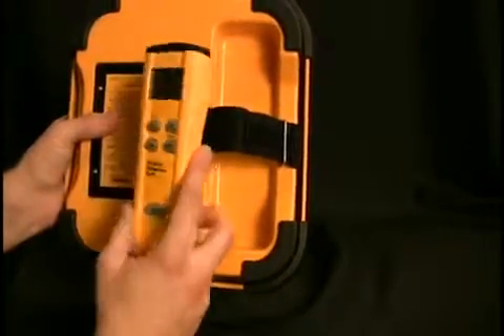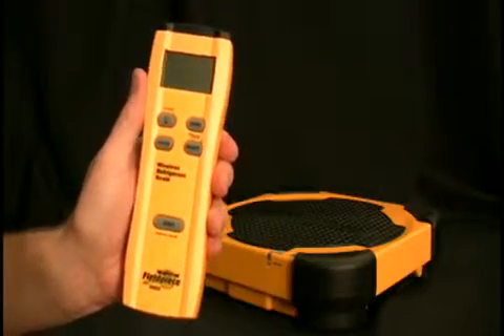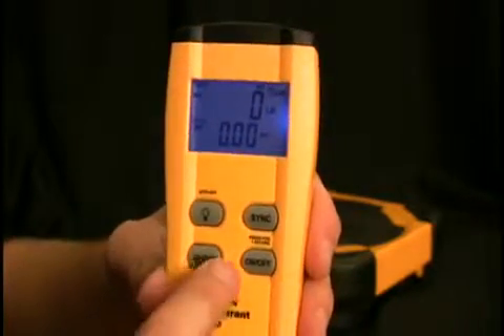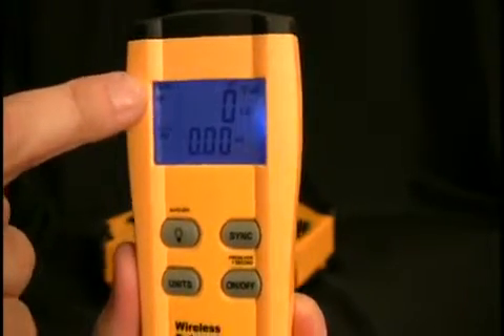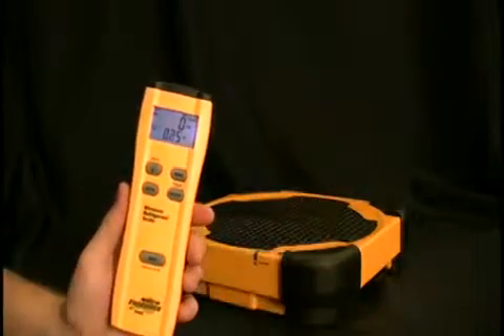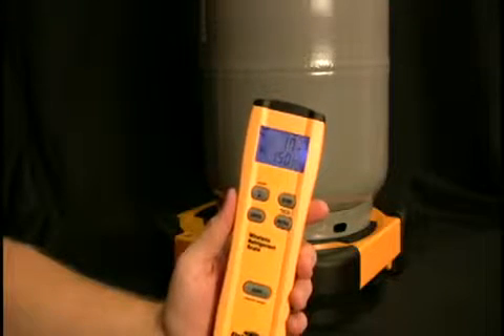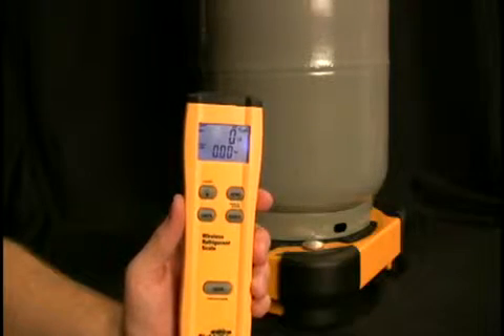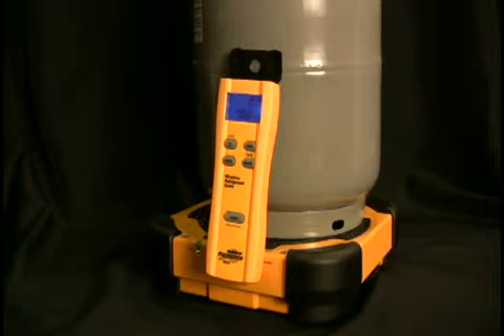Fieldpiece Wireless Refrigerant Scale at shop.rdholder.com- YouTube.mp4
Fieldpiece Wireless Refrigerant Scale at shop.rdholder.com